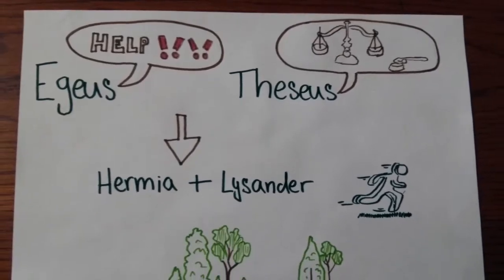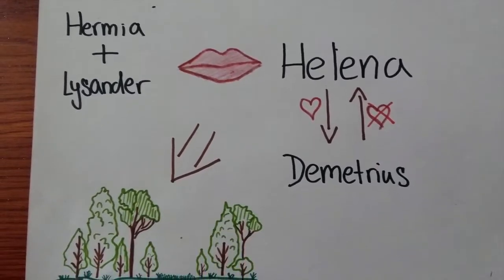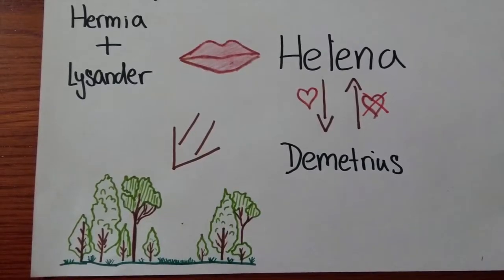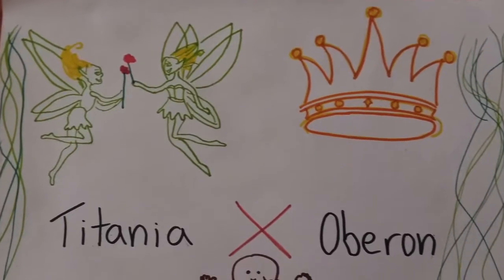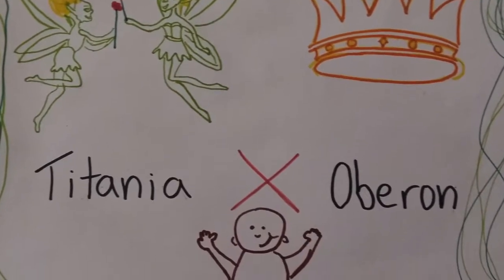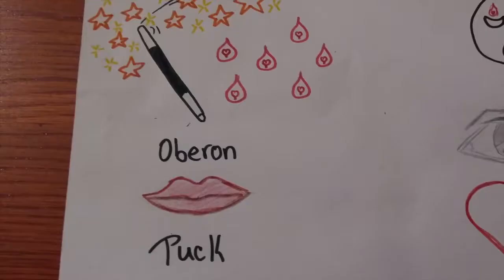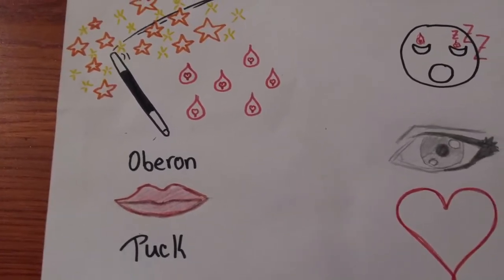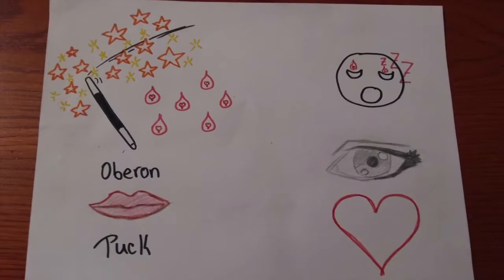Group 6/English College Prague/SH/Shakespeare the Playwright